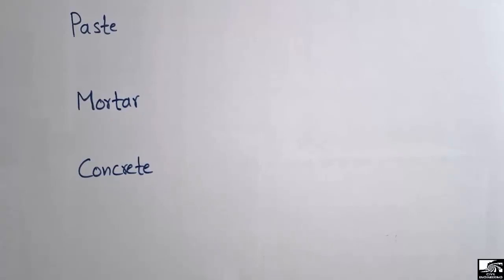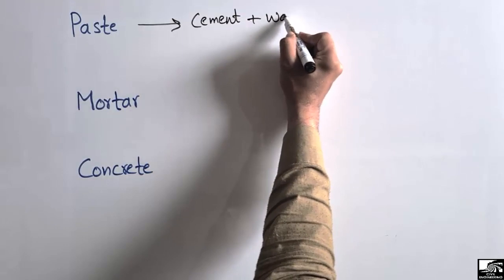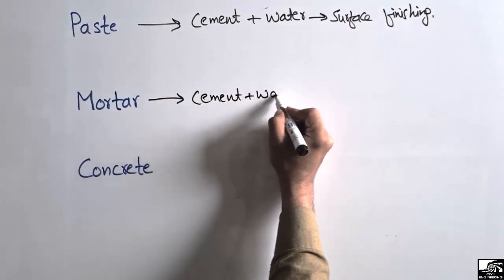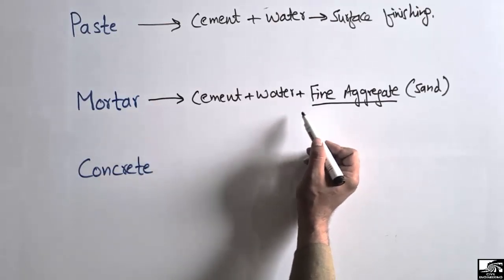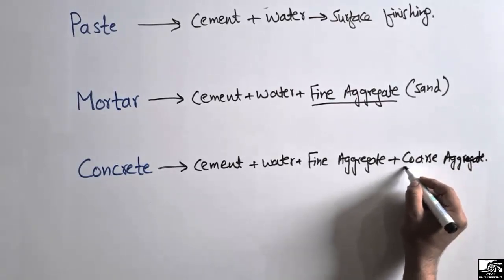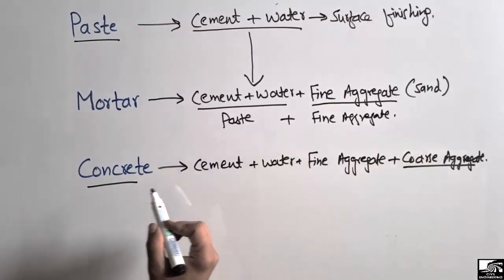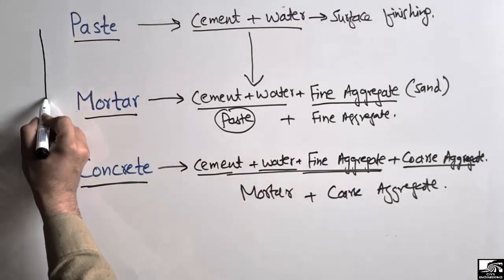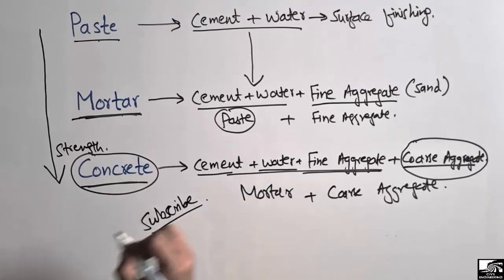Difference between Cement paste, Mortar and Concrete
This video show the main difference between Cement paste, mortar and Concrete. Paste is the combination of water and cement and mostly used as a finishing material. Mortar is the combination of cement, water and fine aggregate. And Concrete is the combination of cement, water, fine aggregate and coarse aggregate.

Cement paste
Concrete
mortar